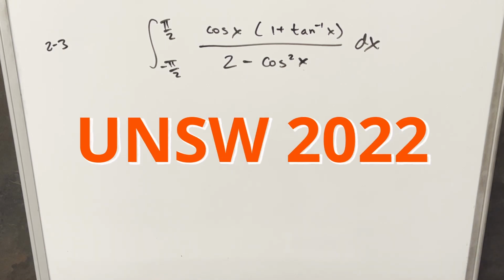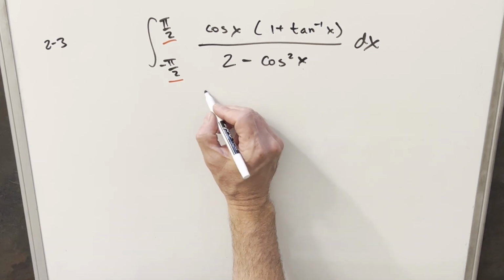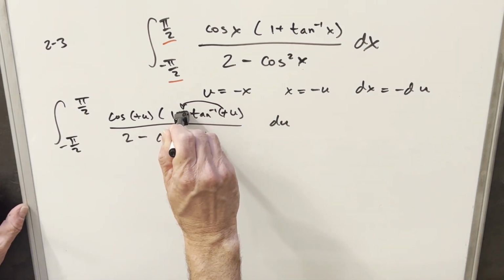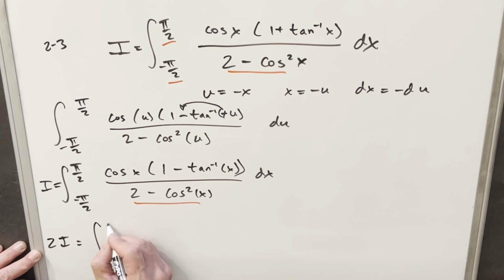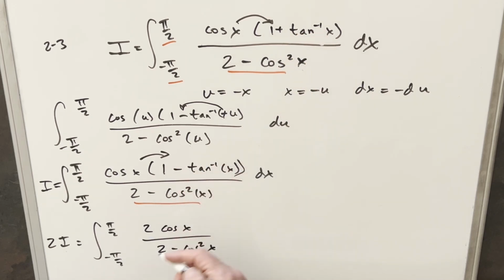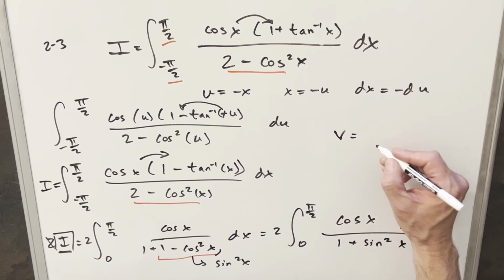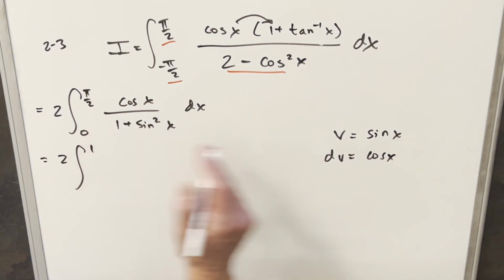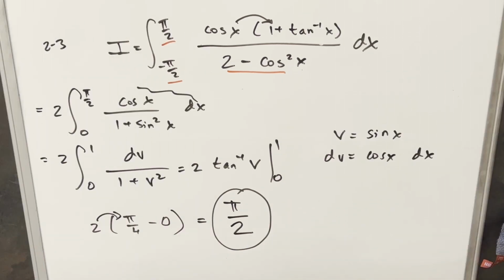UNSW Integration Bee 2022 #2-3